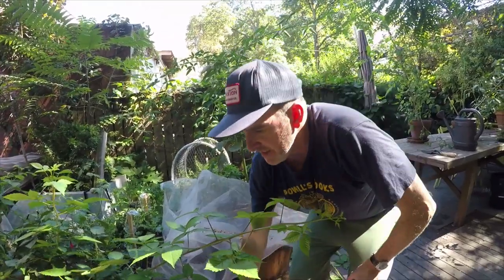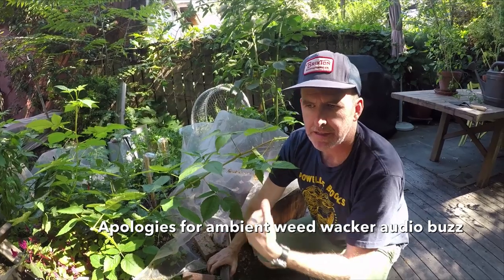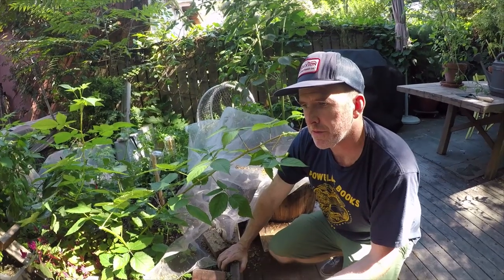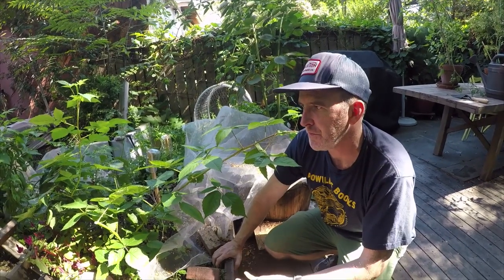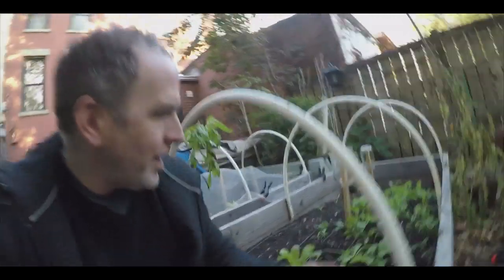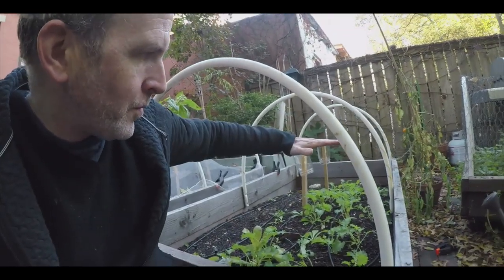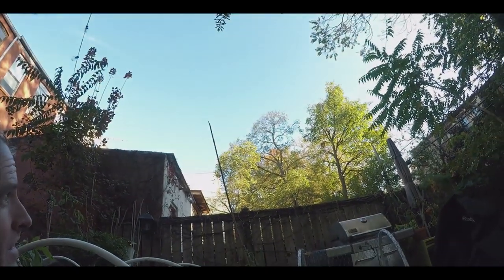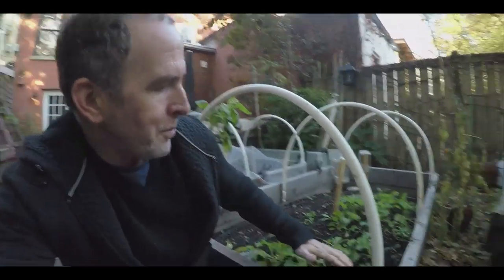WINTER IS COMING!! FALL GREENS FAILURE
First attempt at growing a Fall batch of Kale and Salanova Butter Green lettuce as I try to keep the greens going in my garden bed through Autumn before the arrival of Winter.

Seed went in to the ground around 9/15. First two weeks I saw good growth but as Fall backyard hours of sun and days shortened, growing stalled and was left with half grown Kale/Lettuce. Grow and learn;)

Lesson learned, I will definitely give this a try again next year but move forward plant date to 3rd or 4th week of August. I'm confident those extra 3+ weeks of strong sun will yield fully grown Kale/Lettuce by mid-October.

Look forward to giving this a try next year to further extend the backyard veggie growing window.

Hit me up with questions or suggestions. Keep growing..

SD